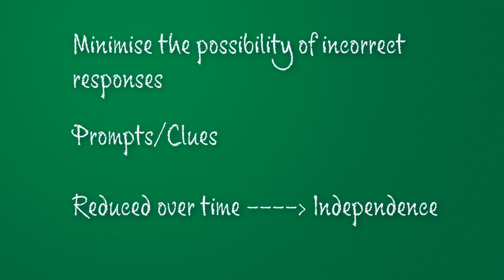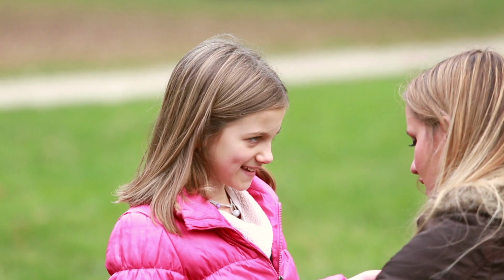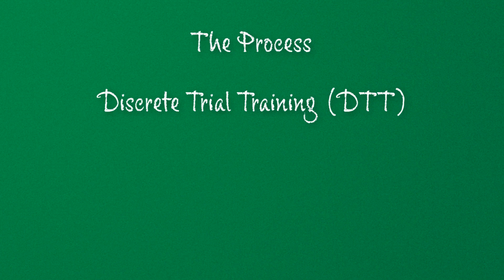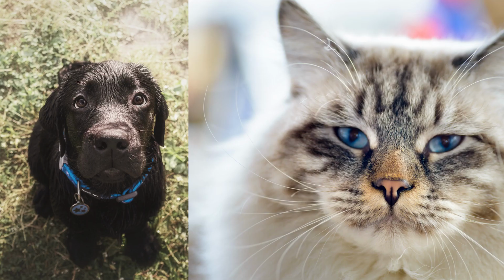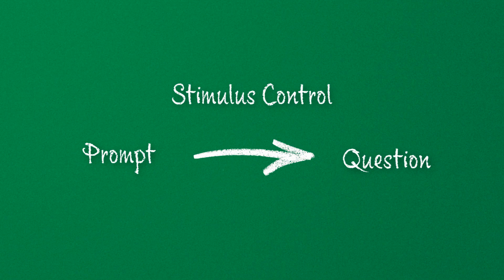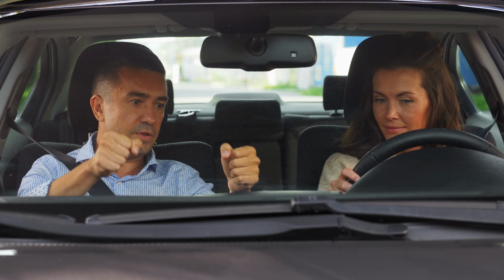Stimulus Control Transfer & Errorless Teaching Explained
Understanding the principles of Stimulus Control Transfer and Errorless Teaching can significantly enhance your teaching methods, especially if you're involved in Applied Behaviour Analysis (ABA). This educational video demystifies these concepts and provides a simple, step-by-step explanation of how they can be applied to promote effective learning and independence in students.

In this video, we'll cover:

What is Errorless Teaching?
What is Stimulus Control Transfer?
How these principles fit into the broader context of ABA?
The role of working memory and long-term memory in these methods.
Real-life examples of these teaching principles in action.
We believe that effective education empowers students and promotes independence, and these teaching principles help us get there. Watch now to enhance your teaching skills!